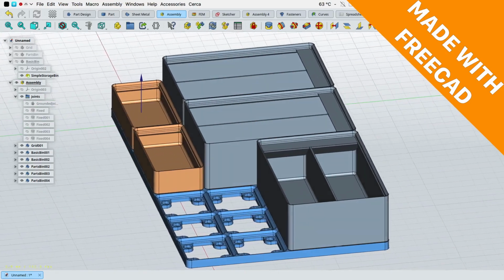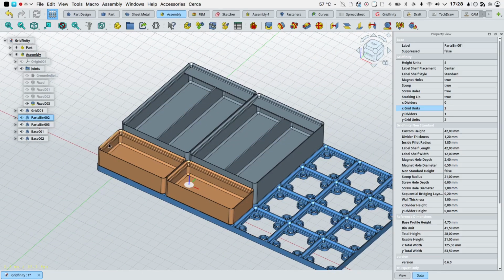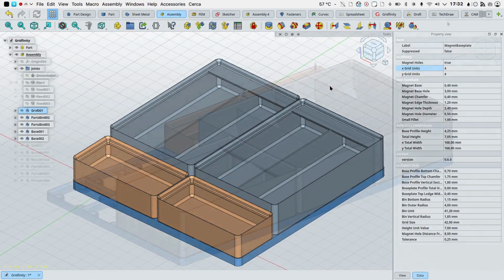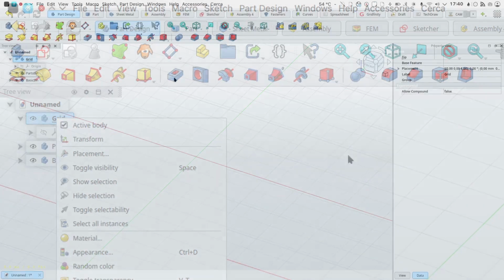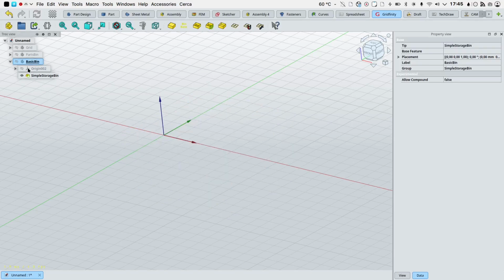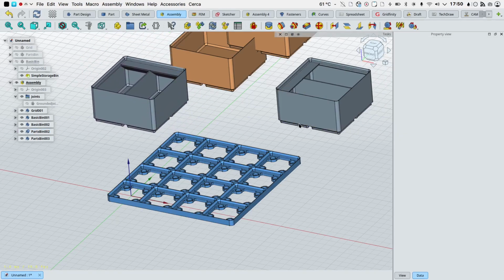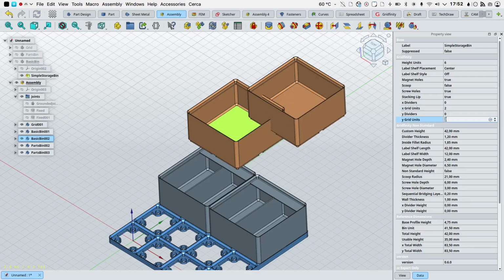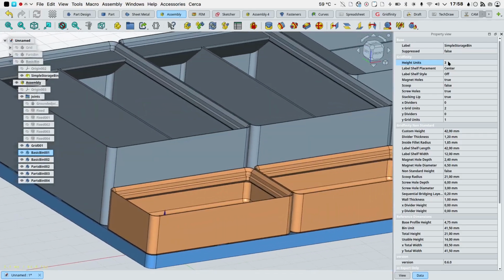[Freecad Ondsel] Gridfinity, assembly workbench and TNP